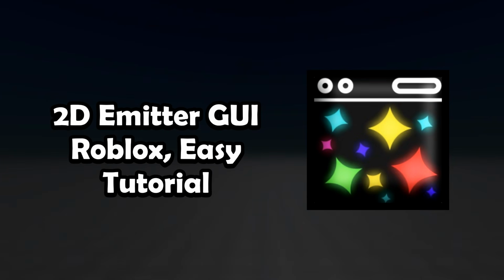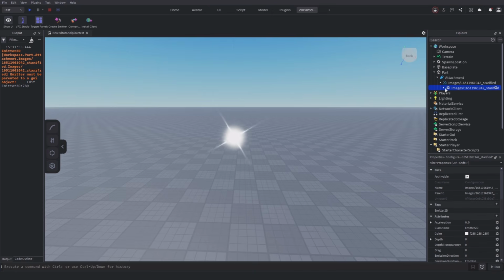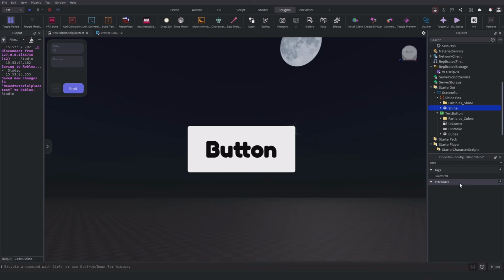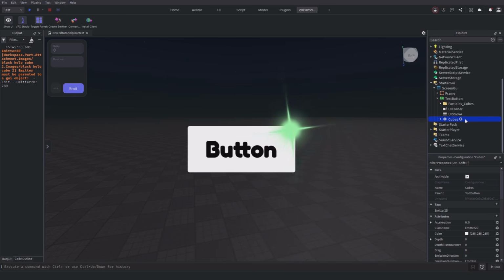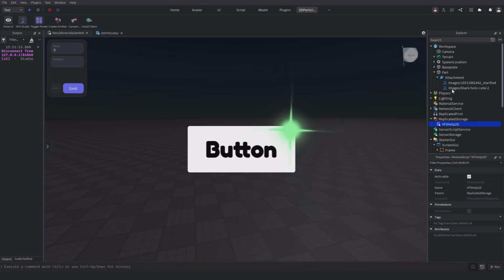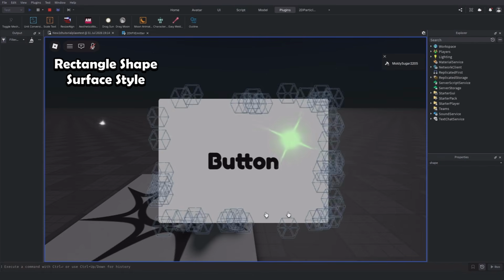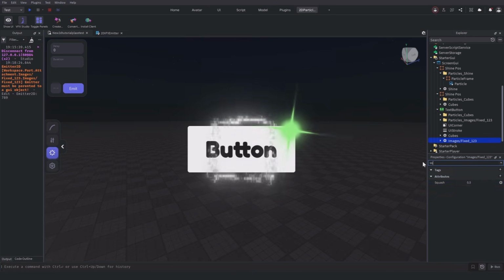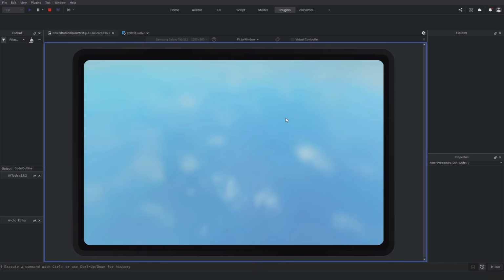How to Make 2D VFX for your UI | Roblox Tutorial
One of the best plugins to get 2d vfx setup. This video just shows how to use it as simple as I could make it, it should be easy to follow. If you have any issues ask in the comments please.

Video Chapters:
0:00-Intro
0:06-Quick Setup
0:46-Convert 3D Particles
1:30-Quick UI Setup
2:07-2D Particles
3:10-Emitting 2D Particles
5:30-2D Emission Shapes
7:00-2D Button Effects
8:27-Scaling
9:10-Outro

I don't own or claim the music used in this video